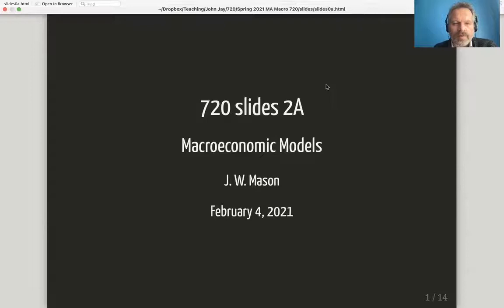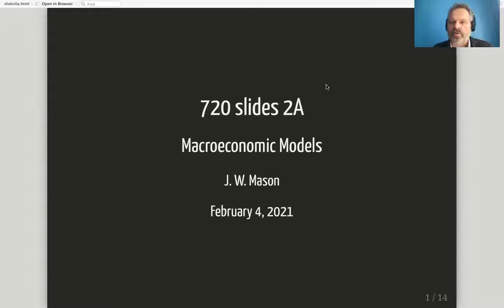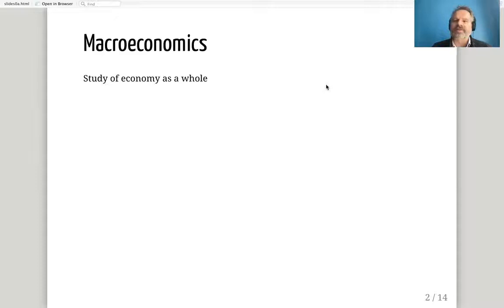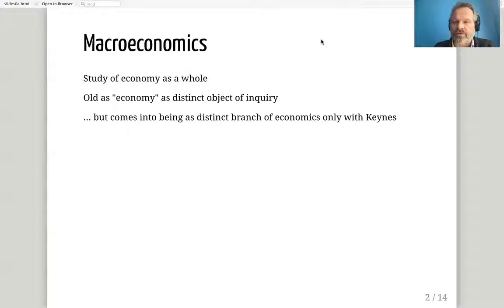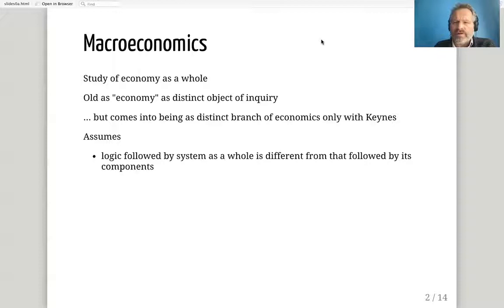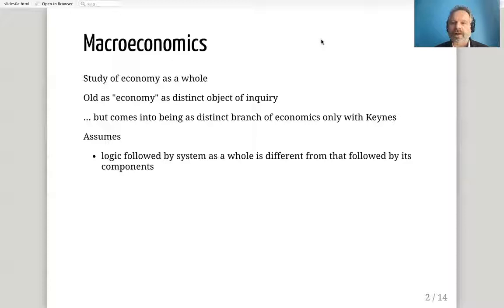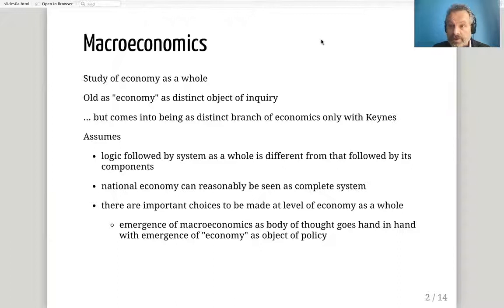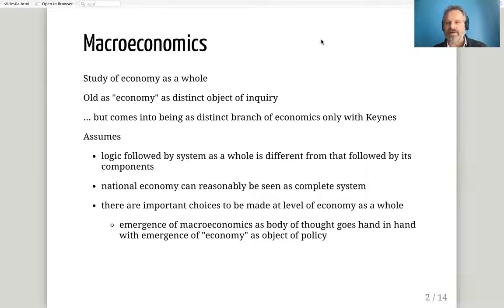Macroeconomics with J. W. Mason, Lecture 2A: Macroeconomic Models